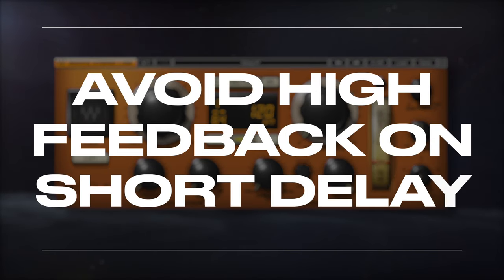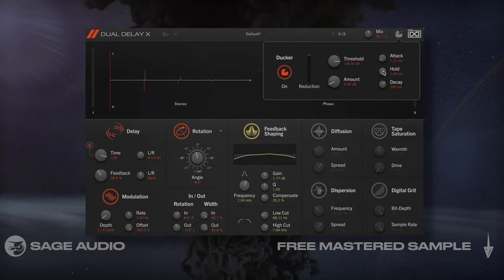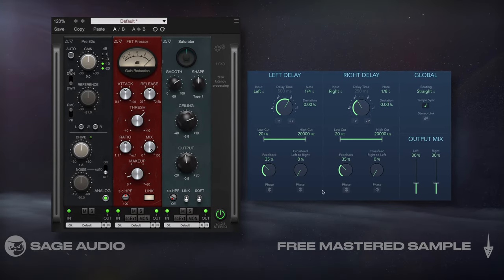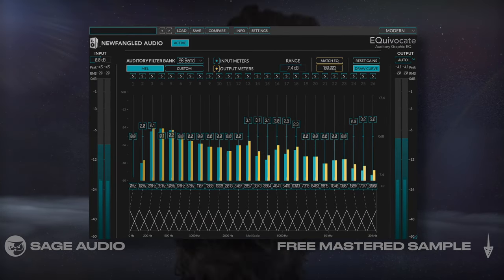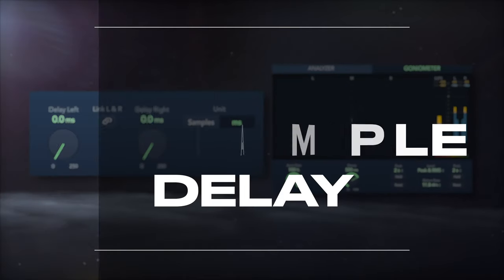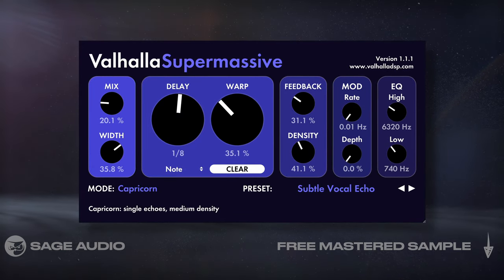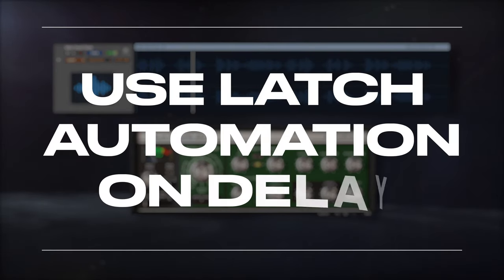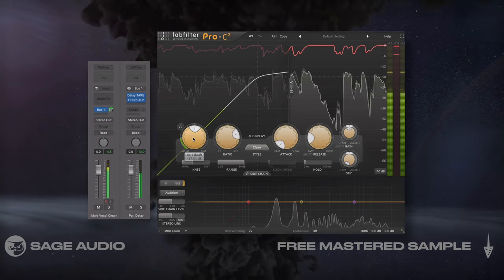Top 11 Vocal Delay Tips